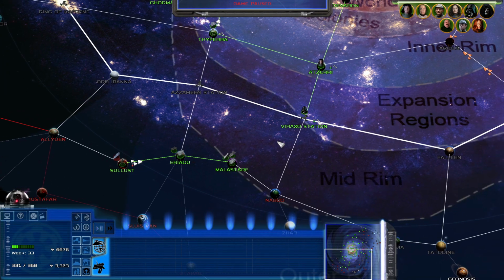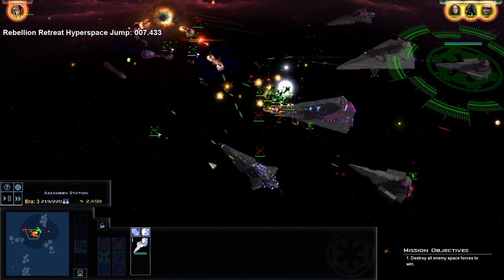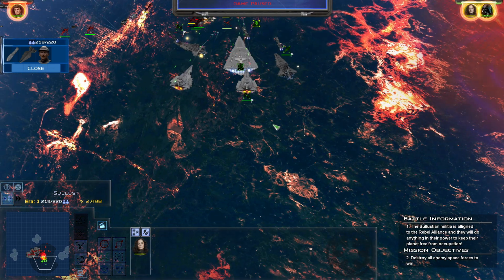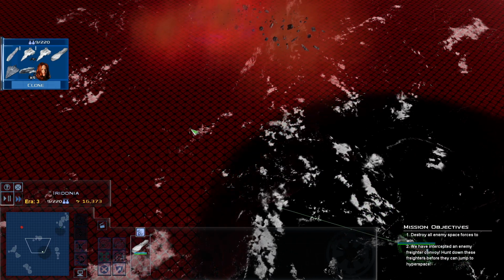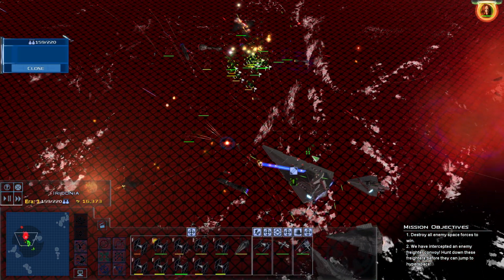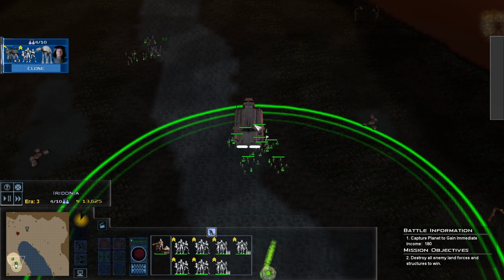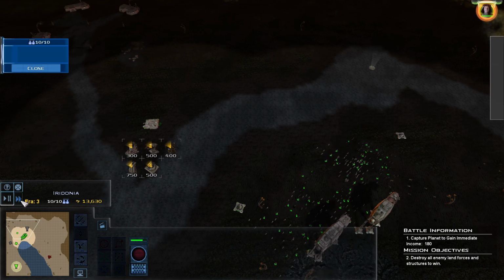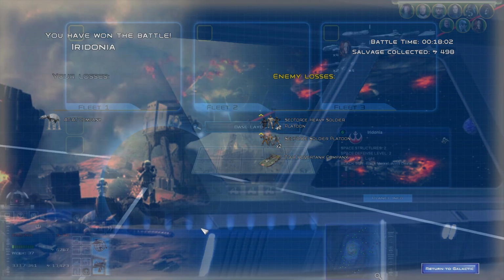[DARTH VADER to the Rescue!] Star Wars Empire at War: Awakening of the Rebellion Mod - Empire Ep11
It’s time for Star Wars Empire at War and the Awakening of the Rebellion mod! Awakening of the Rebellion is one of, if not the BEST mods for Star Wars Empire at War! Awakening of the Rebellion is an overhaul mod for the classic Star Wars Empire at War RTS. The mod overhauls the games ground battles, space battles, economics, event system, and more. It’s almost like it’s a whole new game. In this playthrough, we’ll be playing as the GALACTIC EMPIRE attempting to crush the puny REBEL ALLIANCE and bring peace and prosperity to the galaxy! Will we succeed? or will the Rebels defeat us? Watch to find out!
00:00 Opening/Galaxy Map!
03:15 Chasing Down Rogue Squadron!
11:27 Attempted Rescue at Sullust!
22:10 Galaxy Map
25:48 Cutting Through Enemy Lines!
40:49 Galaxy Map
44:04 Retaking Iridonia

Awakening of the Rebellion Mod (via steam):
Inspired by the old RTS Star Wars: Rebellion, AotR brings many features from this game and other titles such as a more in-depth mission system, tech system, and many new units! Immerse yourself in the Galactic Civil War era as the fledgling Rebellion, the oppressive Empire, or the criminal Black Sun pirates. This mod is not for the faint of heart and will test your RTS skills with a completely overhauled AI and difficulty.